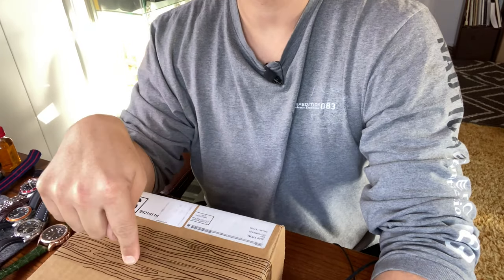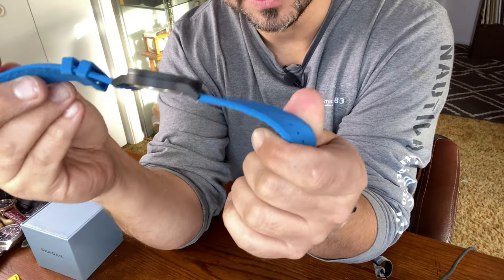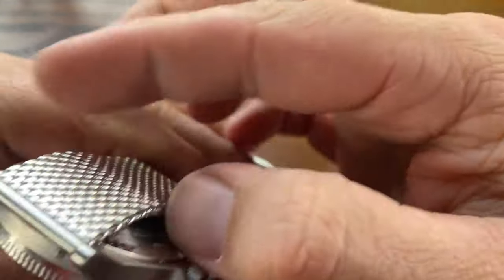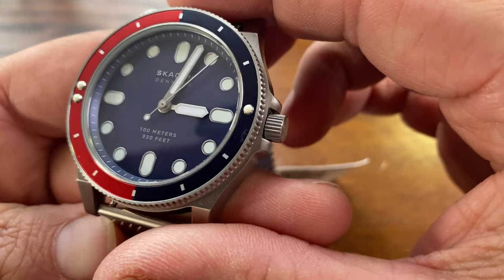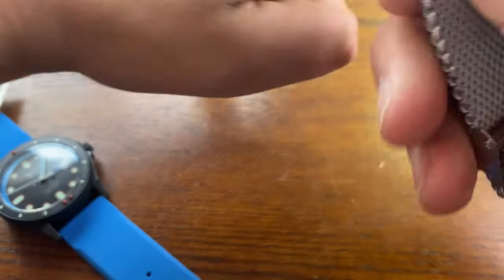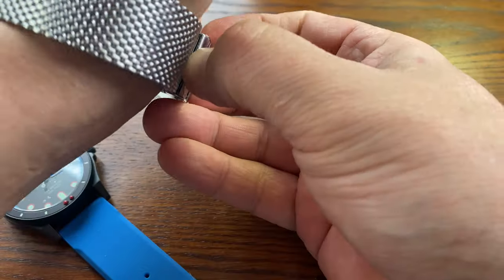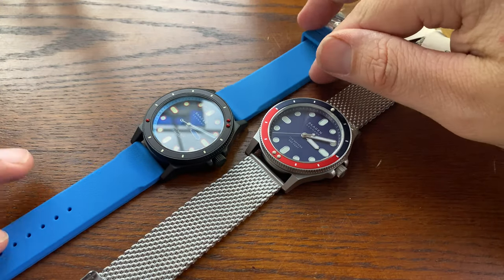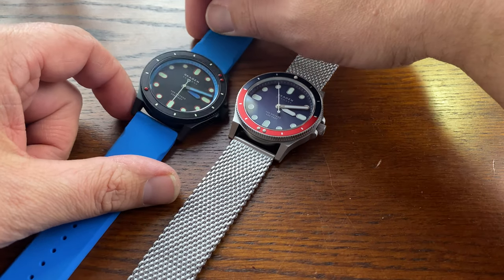SKAGEN Fisk | Double Unboxing!!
Skagen Denmark is a brand, initially of watches, of Skagen Designs Ltd. (a subsidiary of Fossil), that has grown into being a wider American contemporary accessories brand based on Danish design. As of spring 2015, its product lines include watches, handbags, jewelry, and other durable personal goods, the majority of which are aimed at the mid-range. Named for Skagen, a Jutland peninsula and Denmark's northernmost town, Skagen Designs Ltd. was purchased in 2012 by Fossil, for stock and cash in transactions totaling approximately US$237 million, and it continues to operate as a wholly owned subsidiary under its parent, continuing the traditional brand name Skagen Denmark. Starting in New York, then in Lake Tahoe and Reno, Nevada, Skagen Designs Ltd. operations are overseen from Richardson, Texas, near Dallas, in the United States.- Wikipedia

   MORE THAN JUST WATCH REVIEWS